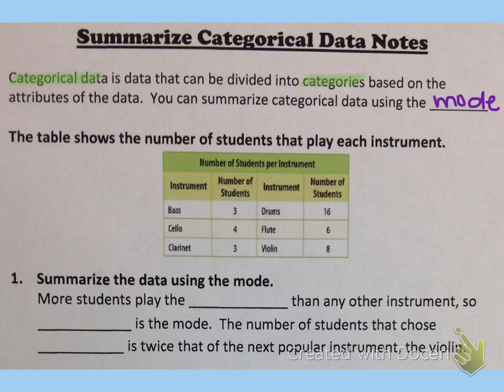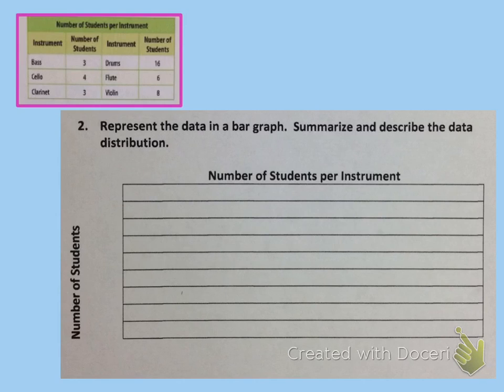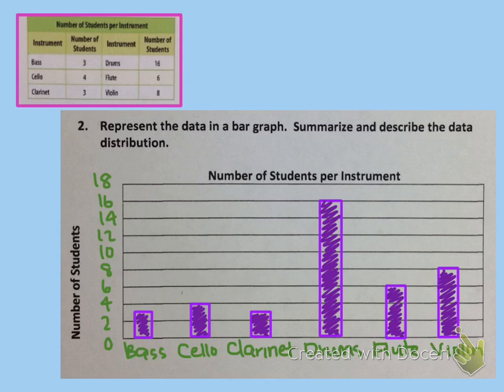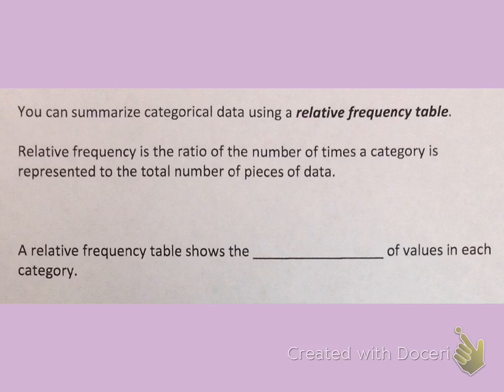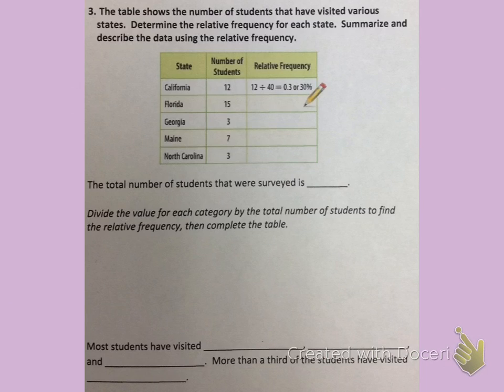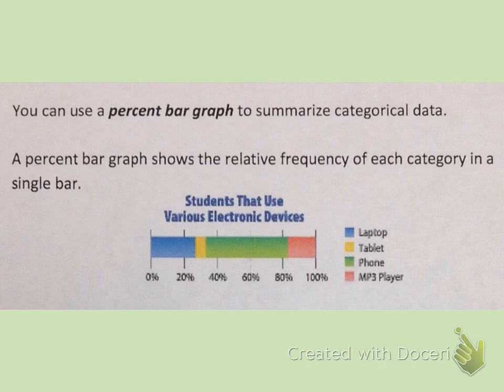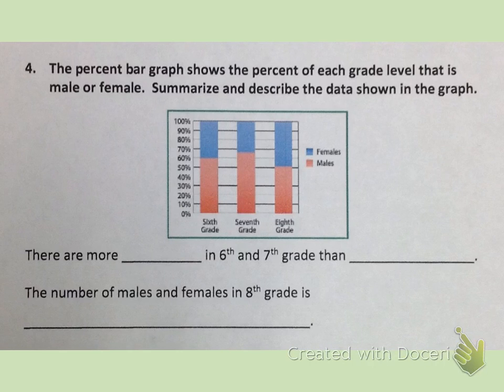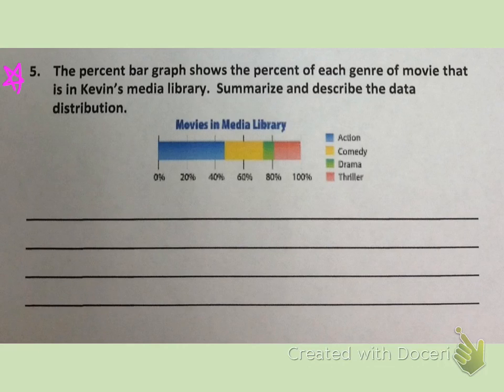Summarize Categorical Data